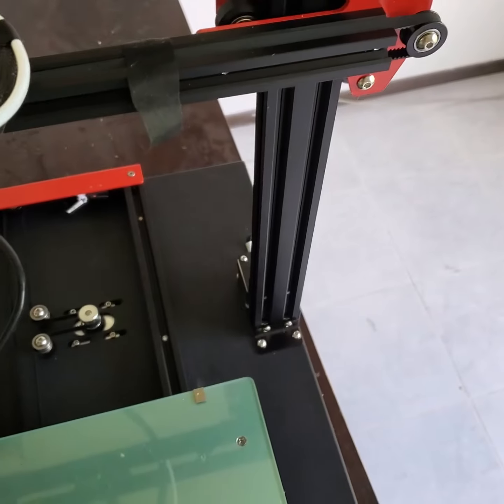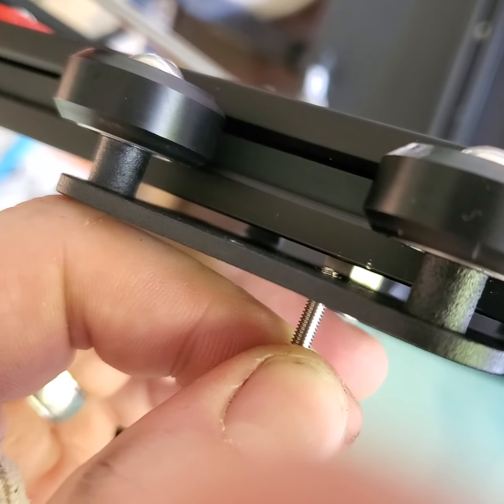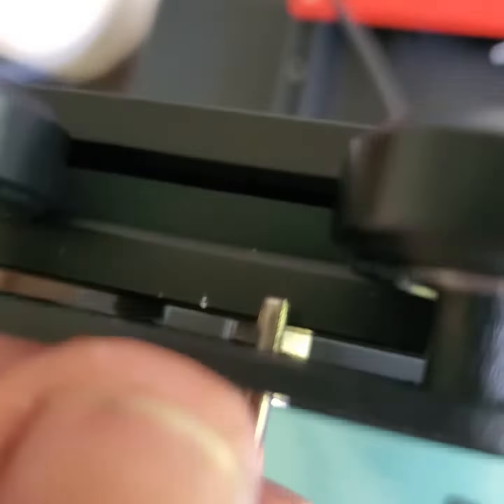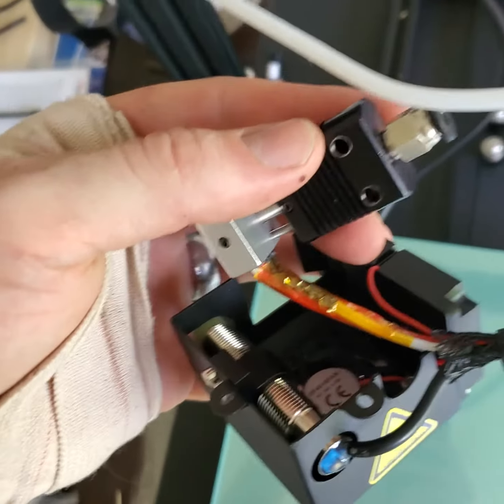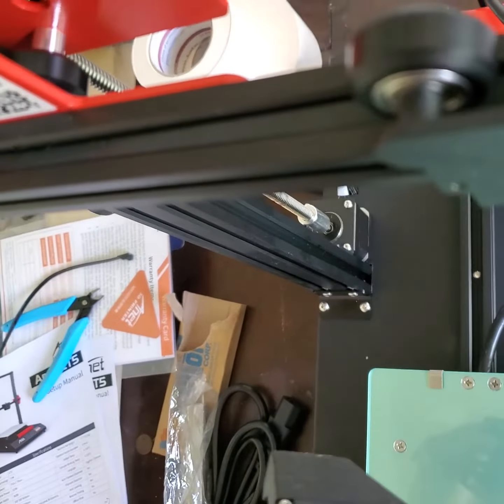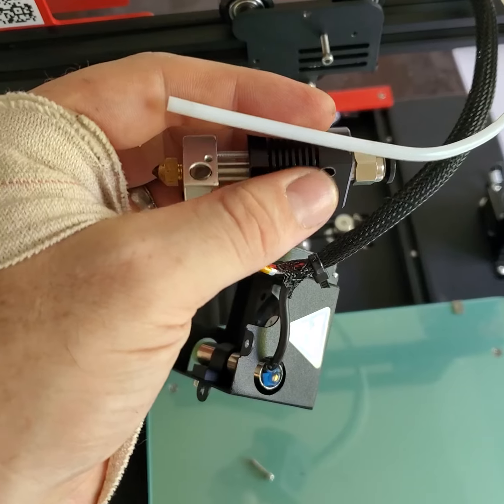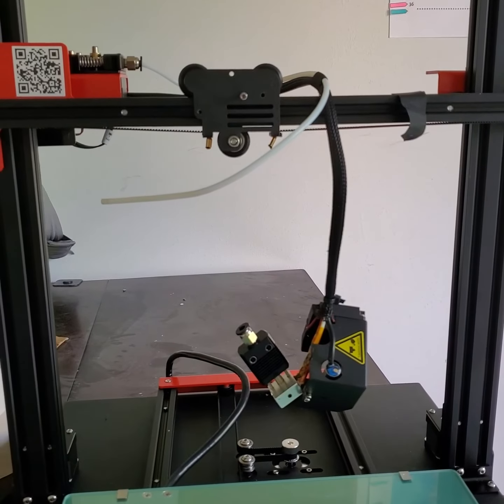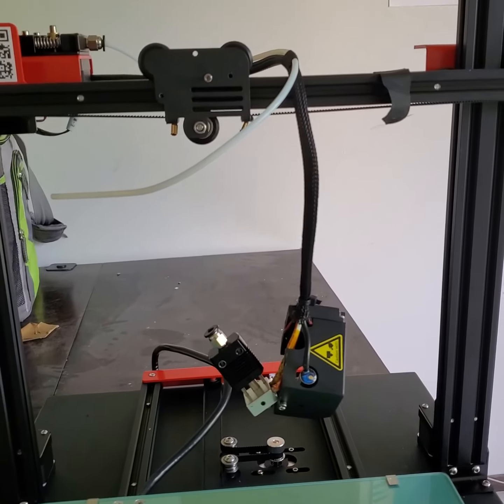Anet ET5 Hands on review Part 4